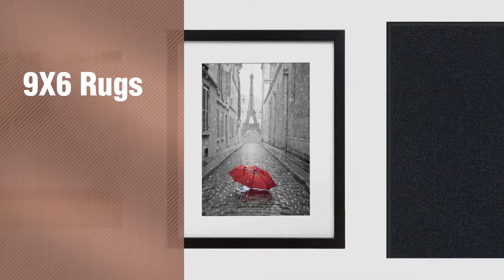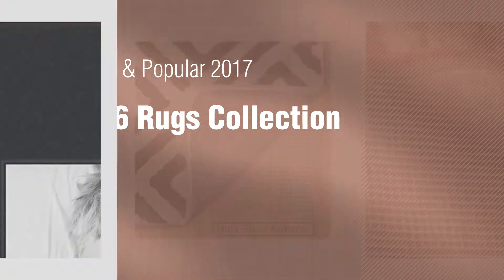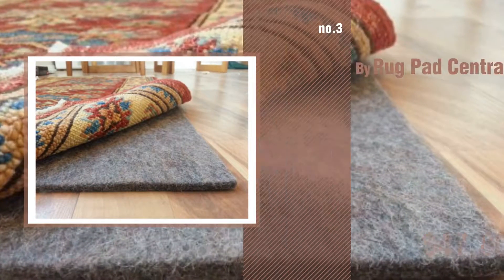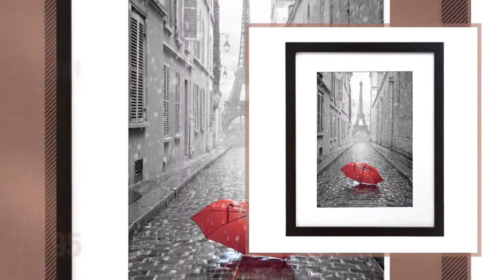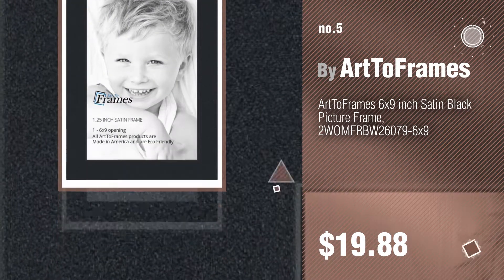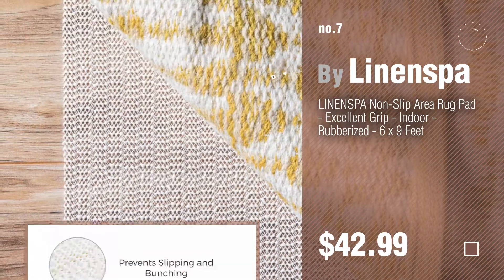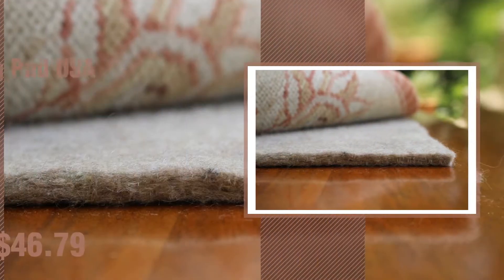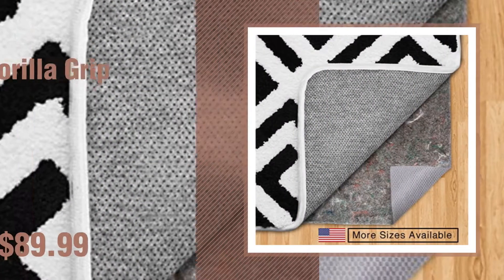9X6 Rugs Collection // New & Popular 2017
- New! 2019 Black Friday / Cyber Monday Rug Pads Deals and Updates.

Black Friday / Cyber Monday Gorilla Grip 6x9-Feet Non-Slip Area Rug Pad for Hard Floors by Gorilla Grip

Black Friday / Cyber Monday RHF Non-Slip Area Rug Pad 6'x9'- Protect Floors While Securing Rug and Making Vacuuming by Rose Home Fashion

Black Friday / Cyber Monday Rug Pad Central, (6' x 9') 100% Felt Rug Pad, Extra Thick- Cushion, Comfort and Protection by Rug Pad Central

Black Friday / Cyber Monday 9x12-inch Black Picture Frame - Made to Display Pictures 6x8-inches with Mat or by Americanflat

Black Friday / Cyber Monday ArtToFrames 6x9 inch Satin Black Picture Frame, 2WOMFRBW26079-6x9 by ArtToFrames

Black Friday / Cyber Monday Anleolife 60pcs White Organza Bags 6x9 inch Large Gift Bags Wedding Favors Candy Mesh by Anleolife

Black Friday / Cyber Monday LINENSPA Non-Slip Area Rug Pad - Excellent Grip - Indoor - Rubberized - 6 x 9 Feet by Linenspa